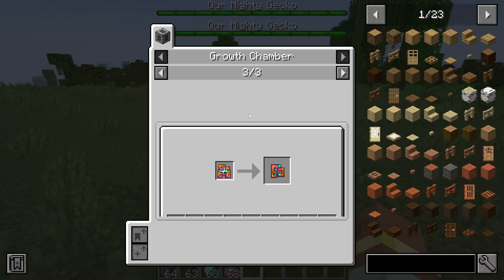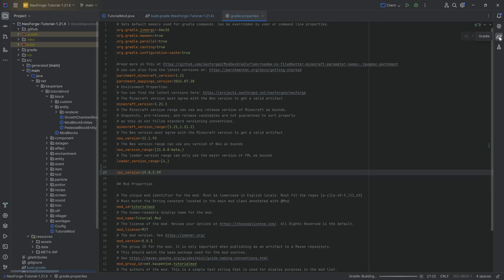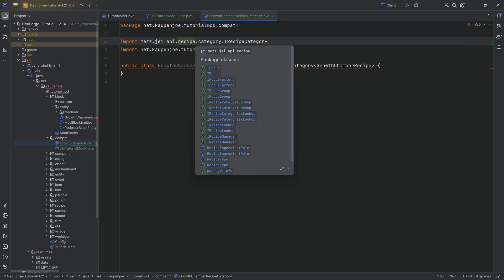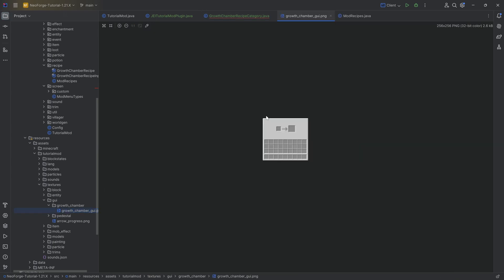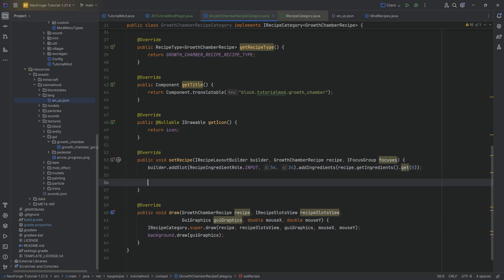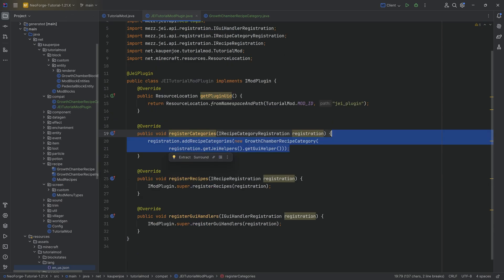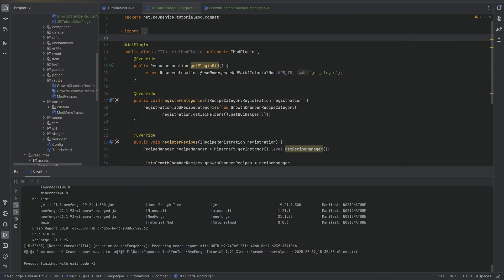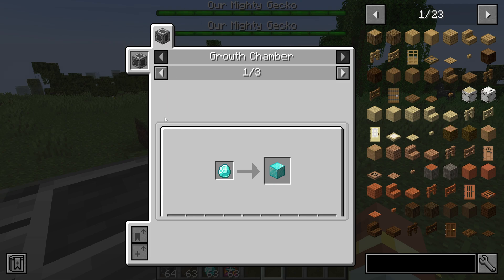NeoForge Modding Tutorial - Minecraft 1.21.1: JEI Compatibility | #59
In this Minecraft Modding Tutorial, we are adding a JEI Compatibility to our Block Entity with 1.21.1 and with NeoForge.